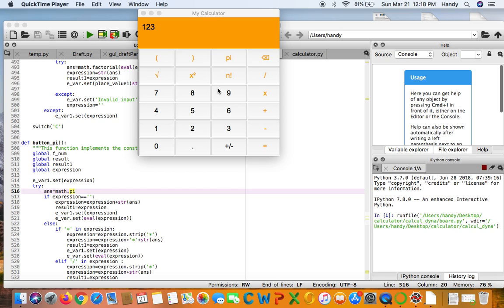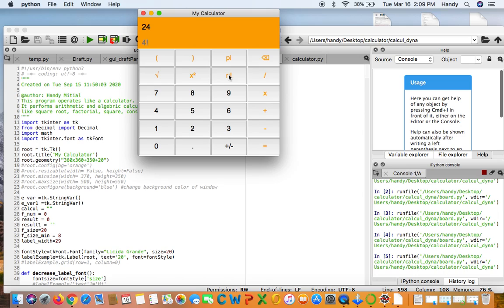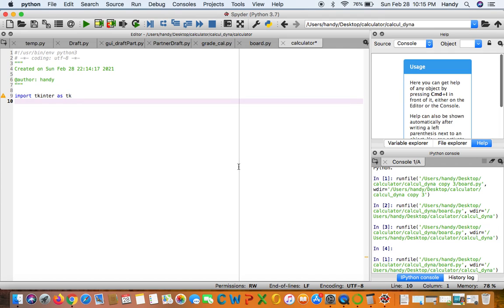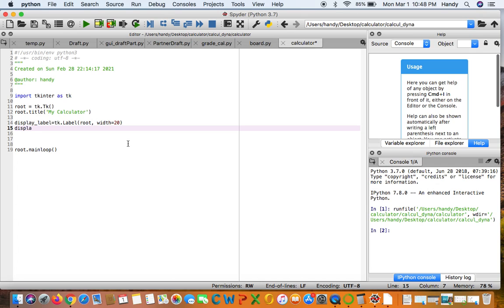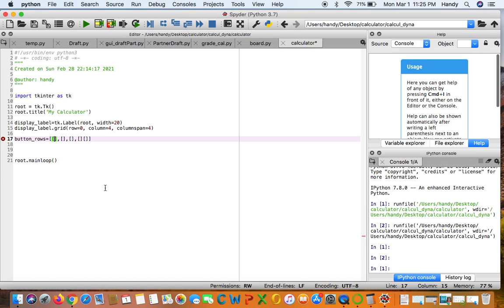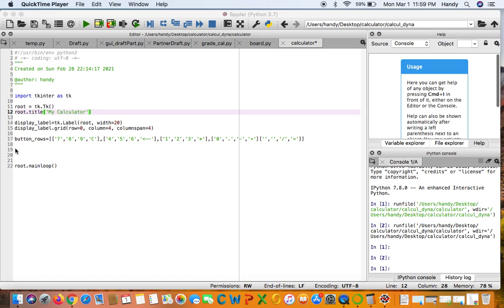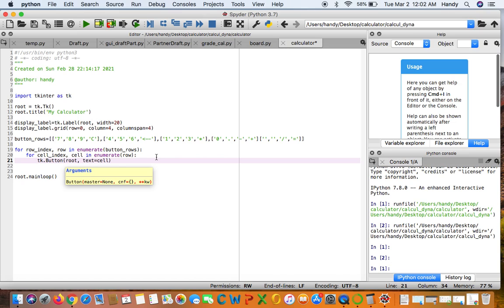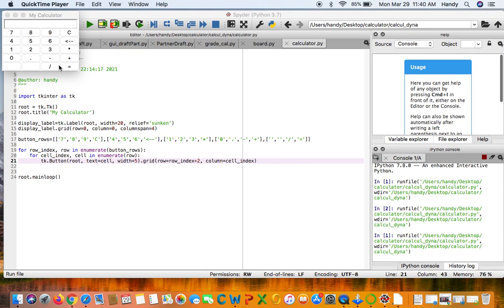How to create widgets dynamically and automatically in Python; Serie -1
We use , button, list, nested list, for loop, nested for loop, two dimensional list to create widgets dynamically and automatically in Python; using Tkinter. To do so we are going to build a GUI Calculator application.